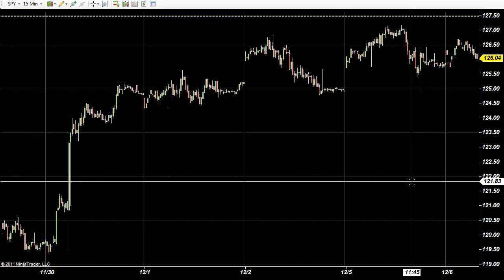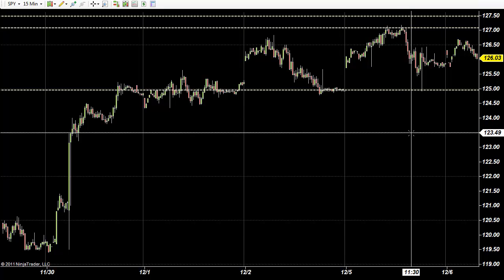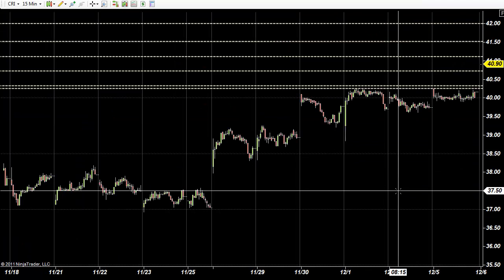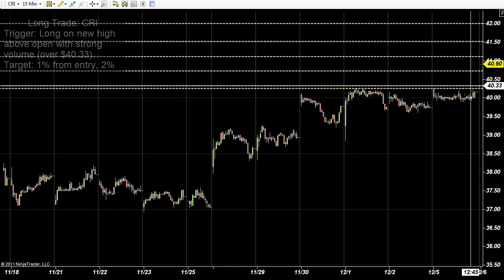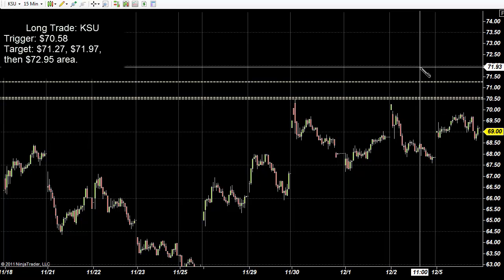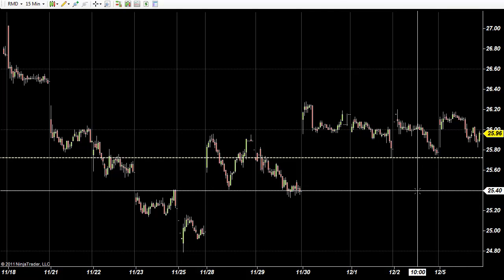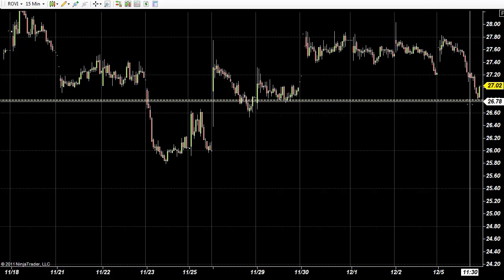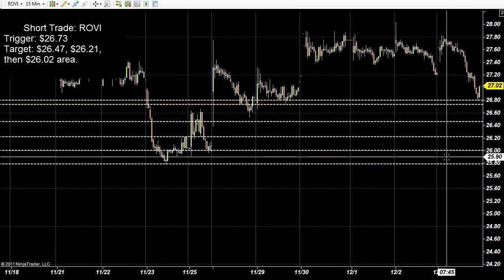How To Trade : Shakers Pre-Market Report for December 6th, 2011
On Today's Shakers Stock Picks Report we'll be watching CRI, DUK, and KSU for possible trades to the long side.  We'll also be watching FII, RMD, and ROVI as short trade setups.